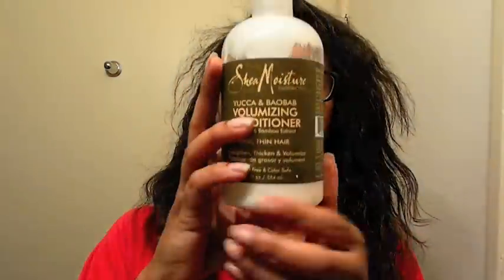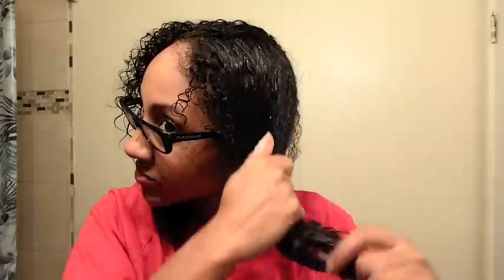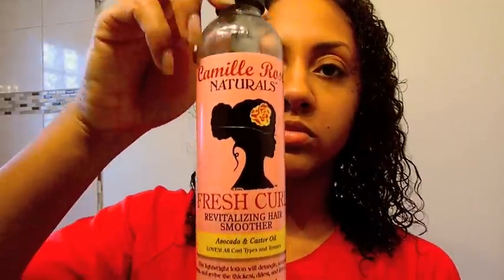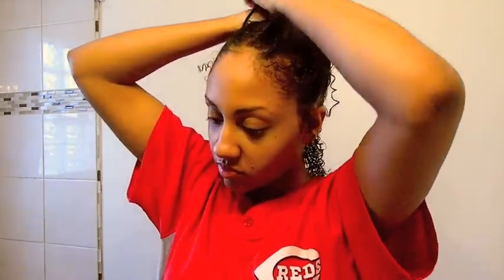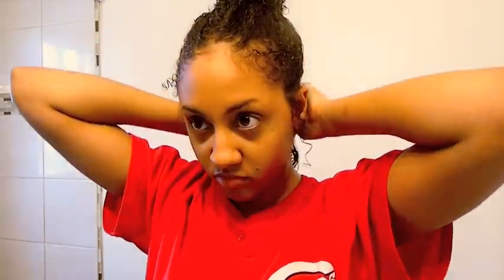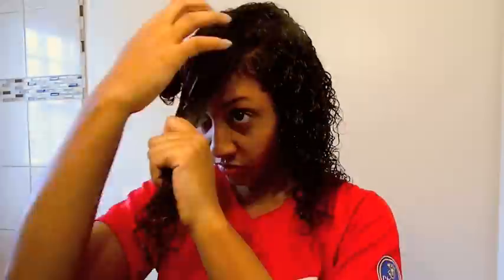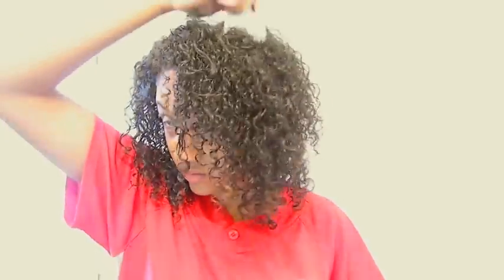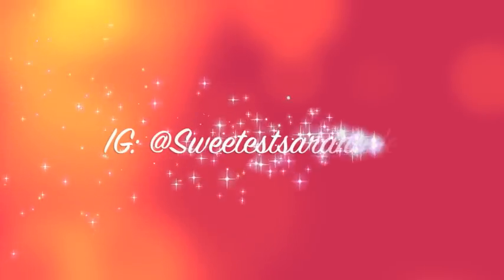My Wash & Go Routine | Fine Curly Hair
Helloooo you guys. It's been a LONNNG time since I created a video. It's still not where I want it to be but hey it's my second video ever so give me a break lol.

Products Listed:
• Shea Moisture Yucca & Baobab Conditioner used as a cowash
• Shea Moisture Jamaican Black Castor Oil Strengthen, Grow & • Restore Treatment Mask
• Camille Rose Naturals Fresh Curl
• Camille Rose Naturals Curl Maker Gel

*Update* It has been a years since my heat damage video! I went heatless for an entire year!

FYI - I still have to figure out the lighting settings on my camera so I apologize if it is distracting.